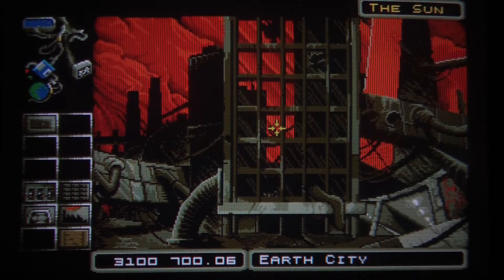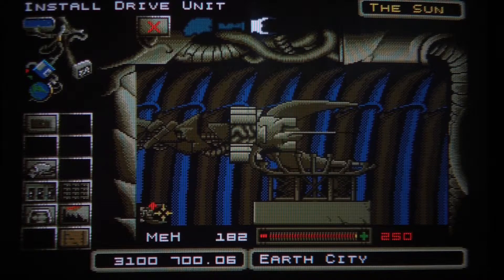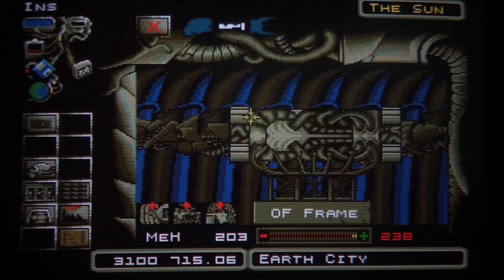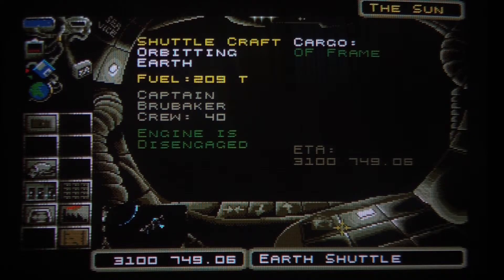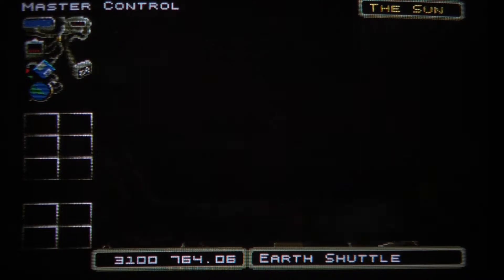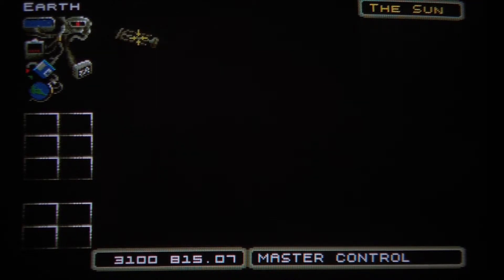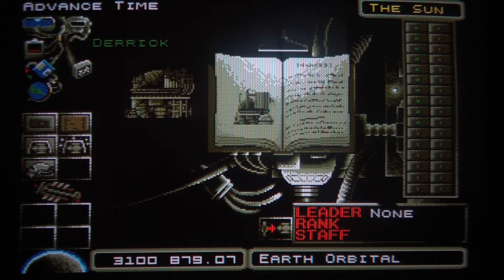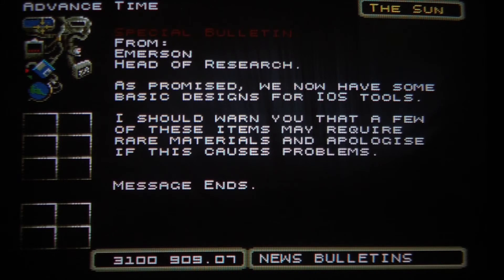Deuteros (Amiga) tutorial part 2: Into the space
Setting up an orbital factory.